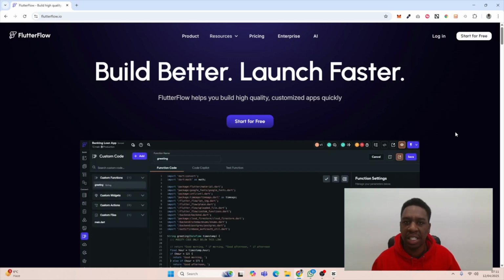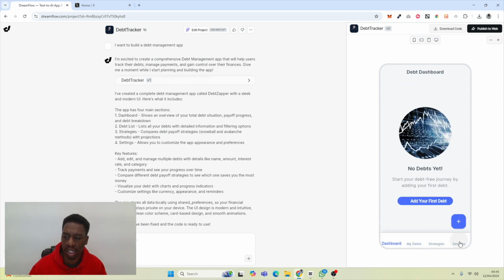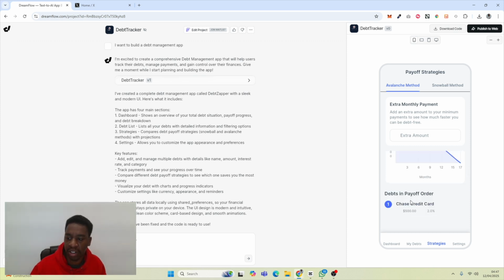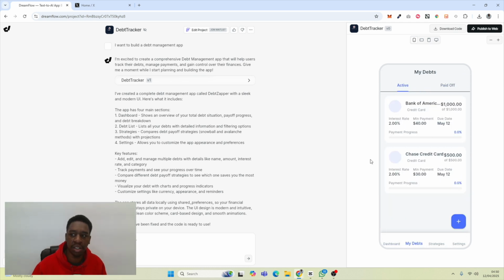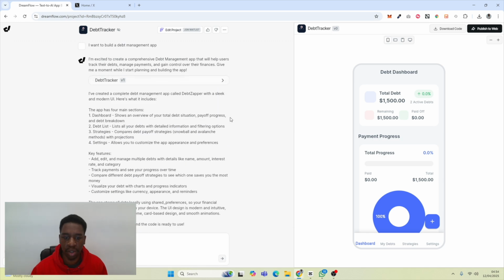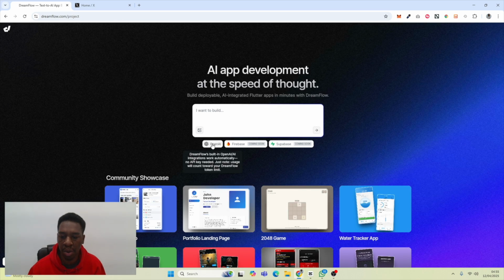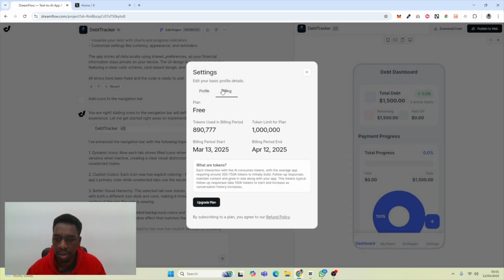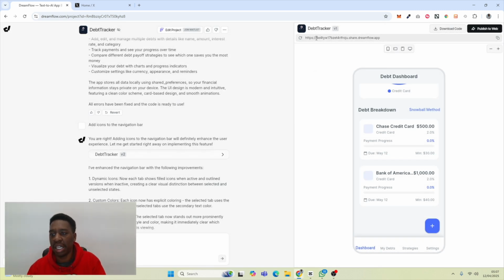FlutterFlow made an AI app builder - is it a game changer?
In this video, we test Dreamflow, the brand-new AI app builder from the team behind Flutterflow.

We walk through building a full debt management app from start to finish — completely generated with AI. You’ll see how Dreamflow compares to tools like Lovable and Bolt, and whether it lives up to the hype of being Flutterflow’s next big move.

🧠 What you’ll learn:

- What Dreamflow is and how it fits into the AI app builder space
- How it handles UI, navigation, responsiveness, and basic logic
- Whether Dreamflow can actually build a usable MVP
- Token usage, pricing model, and limitations of the platform
- Pros and cons compared to other tools like Lovable, Bolt, and Flutterflow

🧪 Tested Features in this Video:

- Debt dashboard and calculator
- Strategies tab with payoff logic
- Responsive design on desktop, tablet, and mobile
- Editing navigation, icons, and appearance
- Exporting code, publishing to web (PWA), and pricing insights